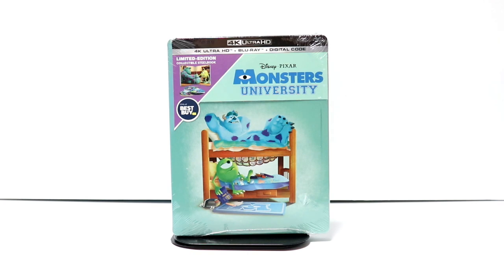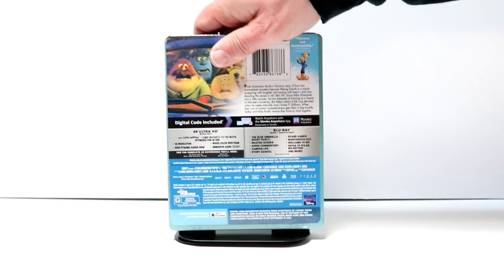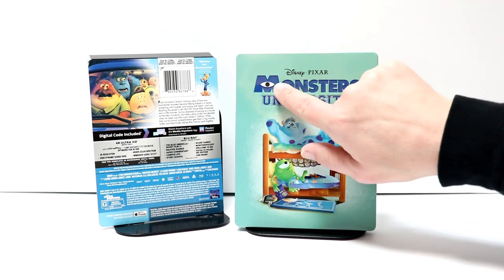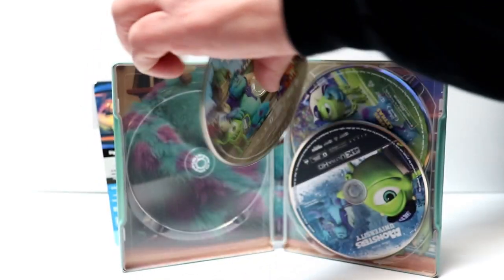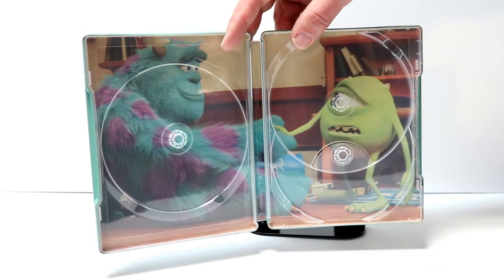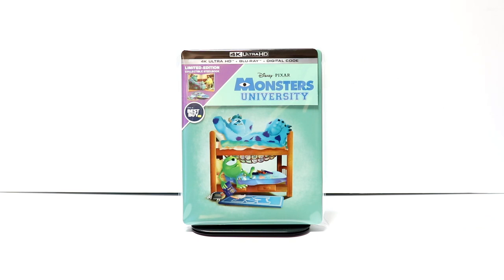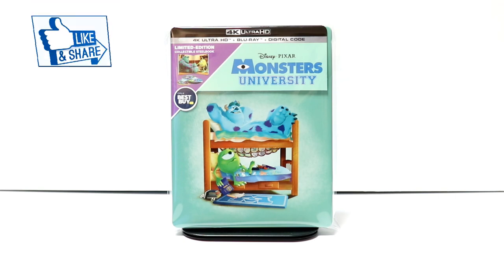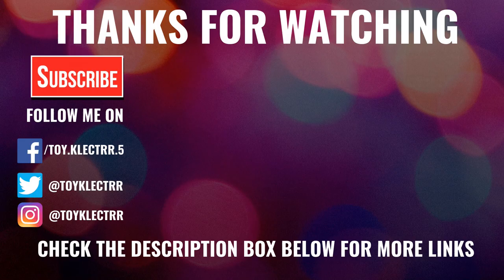Disney/Pixar Monsters University 4K Ultra HD Blu-ray Best Buy Exclusive Steelbook Unboxing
Check out my unboxing of the Disney/Pixar Monsters University 4K Ultra HD Blu-ray Best Buy Exclusive Steelbook!

Purchase this on 4K Blu-ray

These are the bags I use to protect my Steelbooks and Slipcovers: